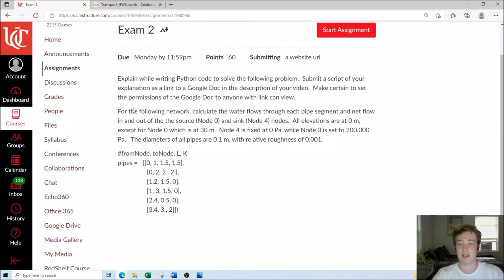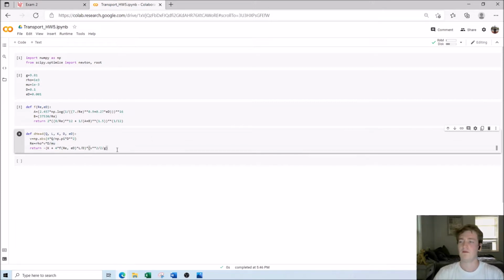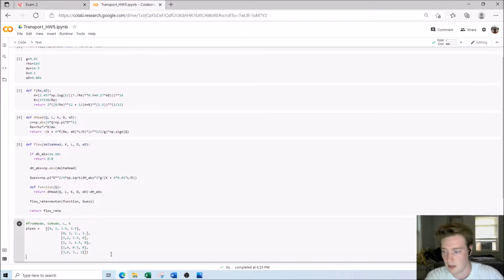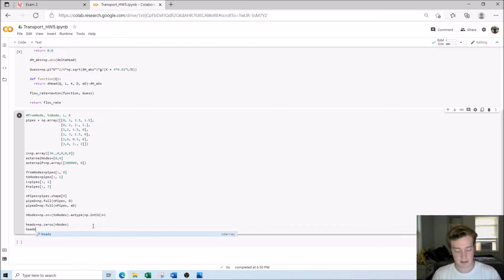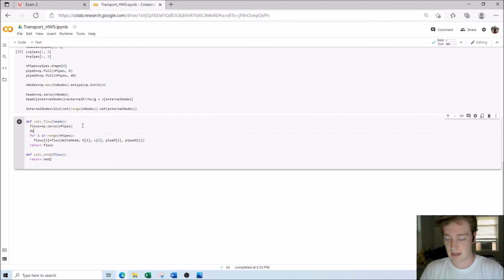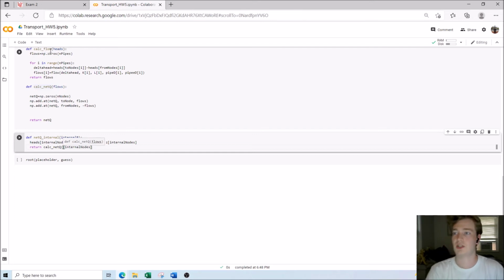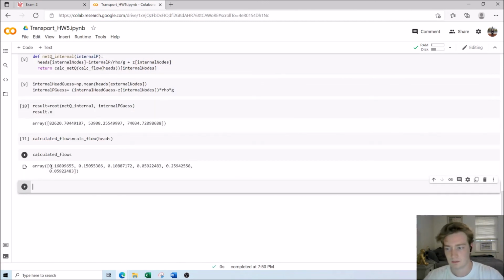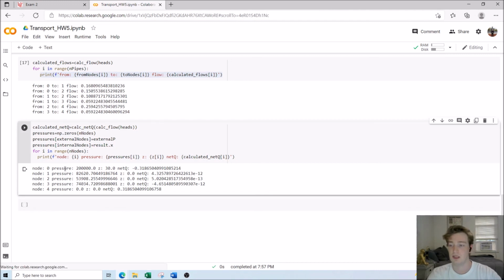Transport1 HW5 krosjw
I grant permission for this video to be shared.